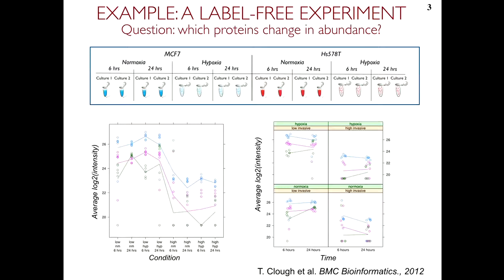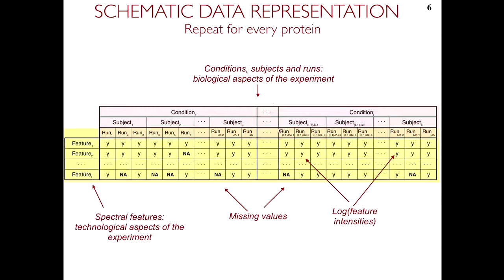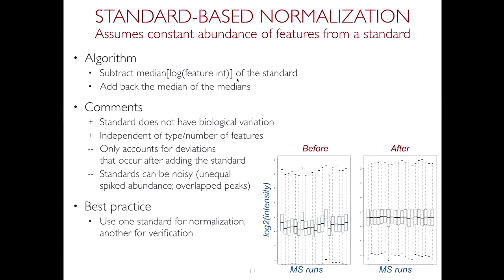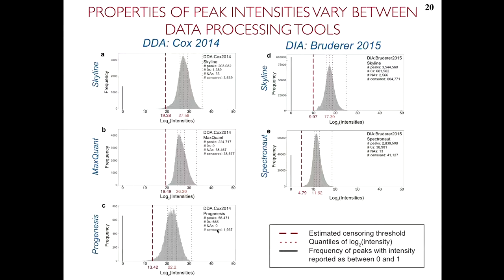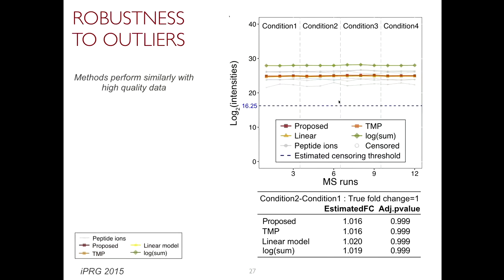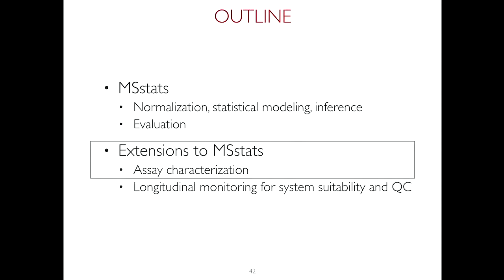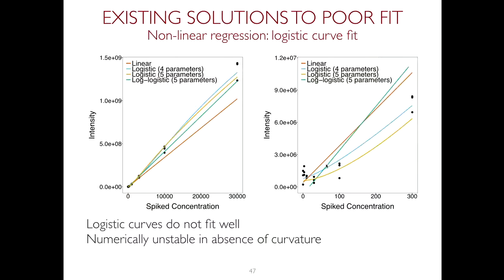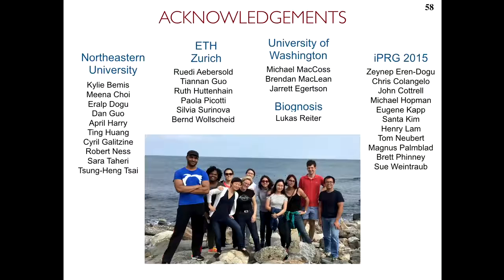Statistical Analysis of MS Experiments - Olga Vitek - DIA/SWATH Course 2017 - ETH Zurich